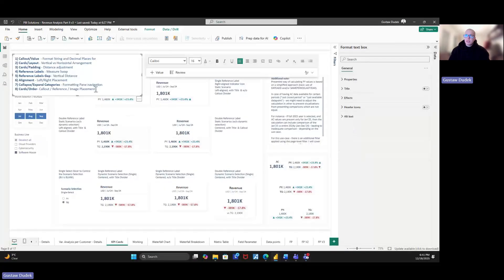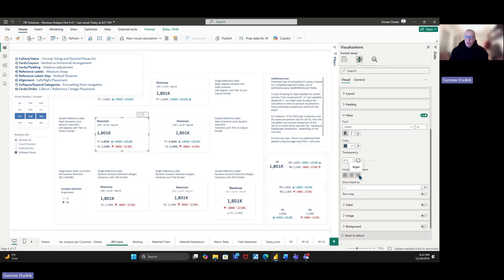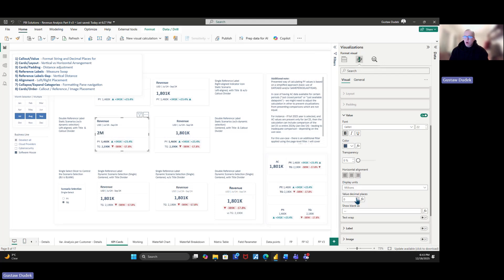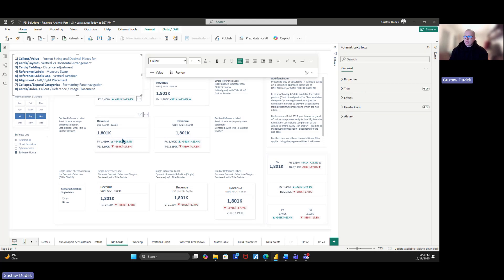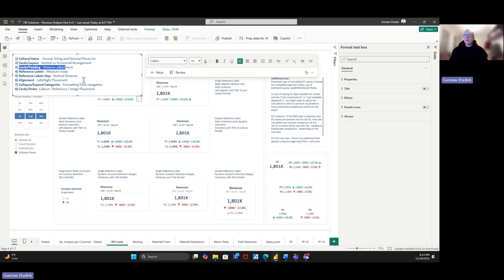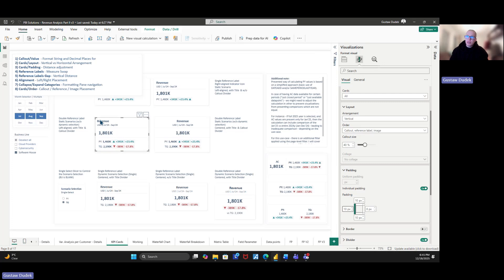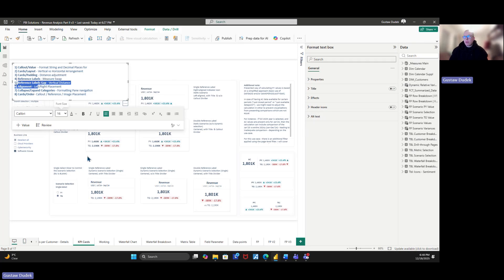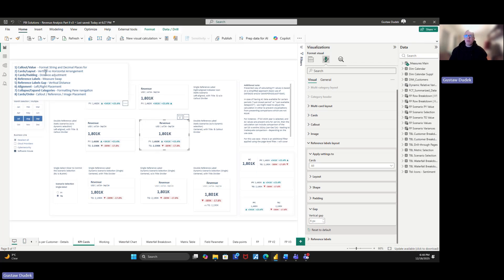KPI Cards – 8 Practical Steps for Building Thoughtful Cards in Power BI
Cards are now Generally Available (no longer in Preview mode).
There are many new settings / configurations.
It allows us to create many different layouts, and at the same time it can leads us to blind spot where no longer see the option we're looking for (I oftentimes had a trial&error to adjust Cards after recent updates).

In this video we're walking through of 8 specific steps/configuration settings that can be helpful when creating Cards

_____Products & Services______
Power BI Development | Front-end/Design Course | Templates
(Live On-line Course - Starting on January'26)

All best!
Gustaw